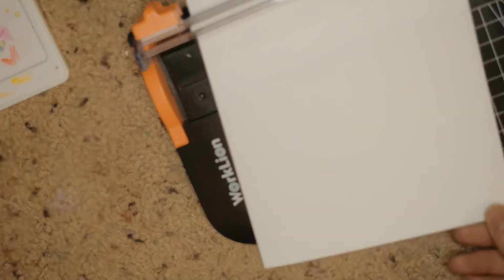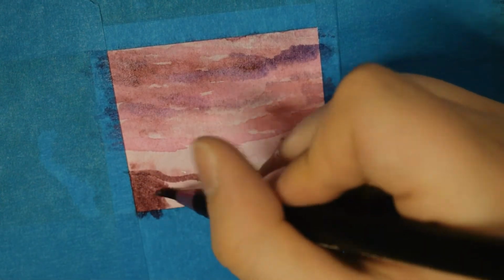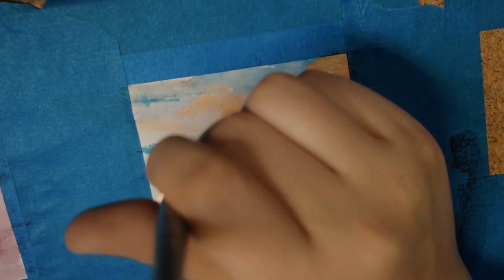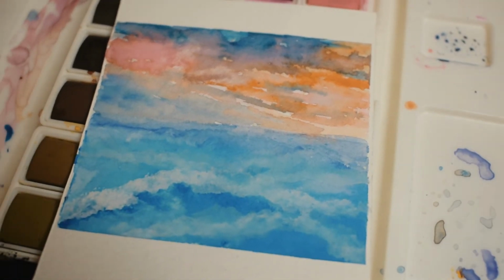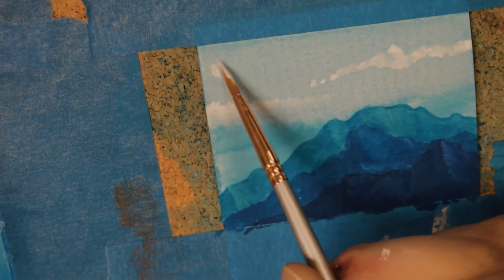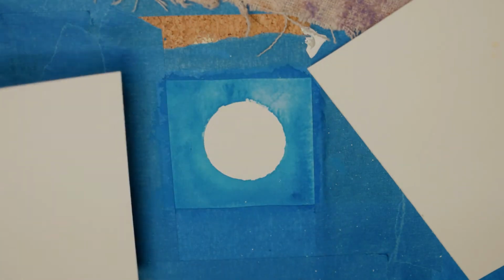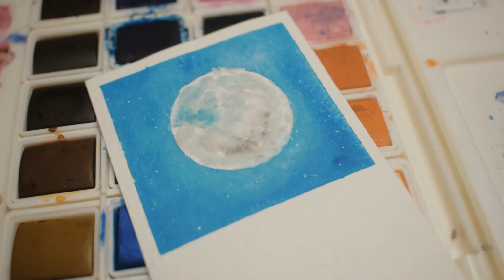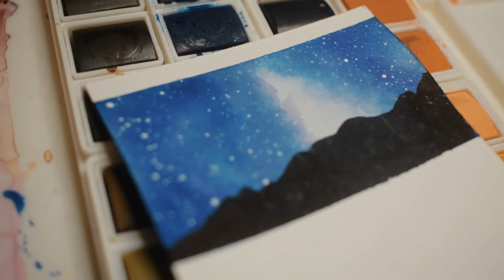Painting 50 “Polaroids”✨ (part one)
Hiiiiiiiiiiii

Today, I decided to paint 50 fake Polaroids. It was... annoying to say the least. From technical errors, to forgetting minor details, doing the voiceover twice, it became more annoying than any other video I’ve made thus far. But we pushed through and we made it! Part two will be coming out soon...

0:00 intro ✨

1:57 cutting up paper

2:20 painting process

8:55 sped up painting process

11:22 putting these bad b’s on the wall

12:47 final thoughts 💭

Hi, I’m Jessica, a 20 year old photographer, musician, artist, and human being (I think). I basically post whatever I want... which is not good for niche specific humans.

Some of my videos are dedicated to the more creative side of life, but I also like to do regular ones too! I currently post every Thursday around 8:00 mountain time, so be here or be square. Or circle.
And trust me, you wouldn’t want that. Right?! RIGHT??

✰ 𝘘&𝘈 ✰
⇛ Q: how old is you?
A: like 20 or something

⇛ Q: why did you start a channel?
A: i ain’t got much going on tbh

⇛ Q: how do you edit?
A: with my hands

A: if u must know, filmora9 and premiere pro 🤘🤩✌️

Ty for watching, ily, please be kind to each other in the comments
~ Jess